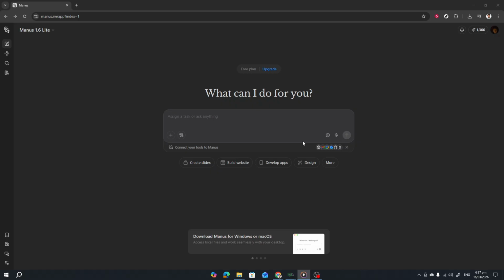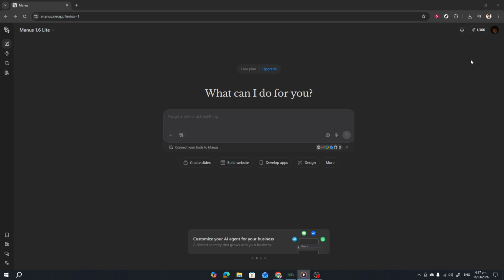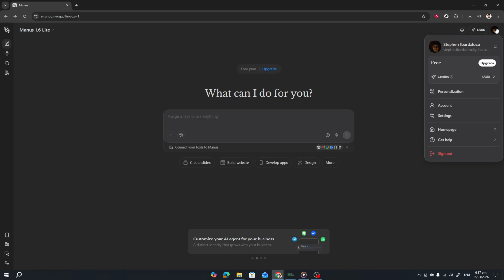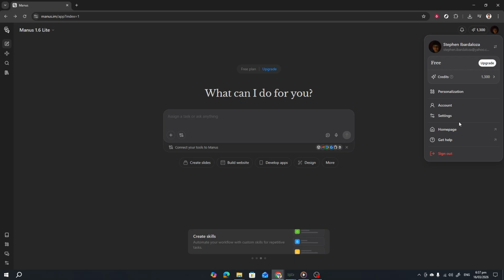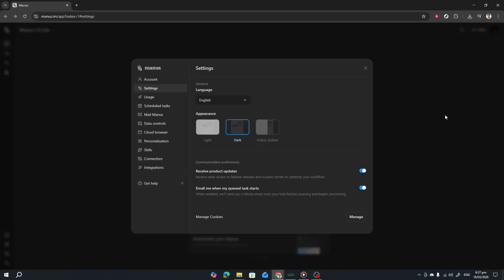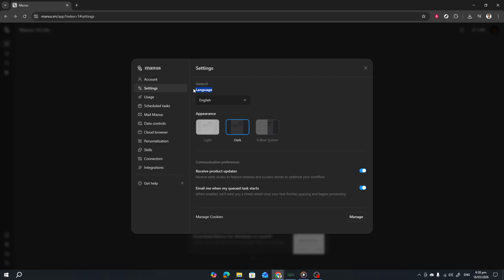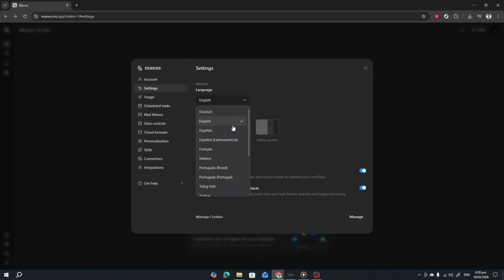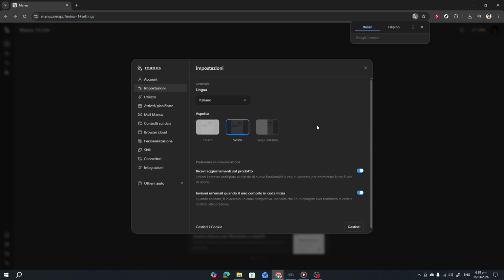How to Change the Language in Manus AI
In this video, I’ll show you how to change the language in Manus AI.

The method is very simple and clearly described in the video. By following all the steps, you’ll easily learn how to switch and adjust the language settings in Manus AI.